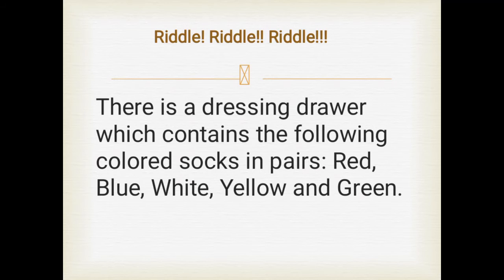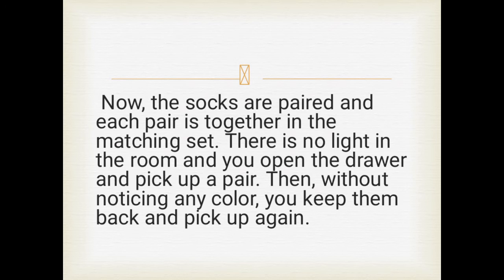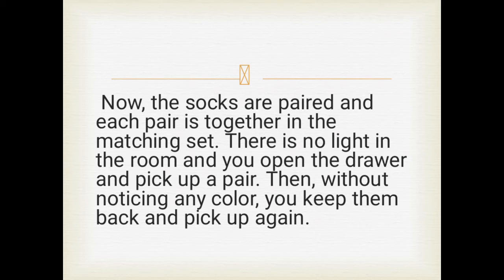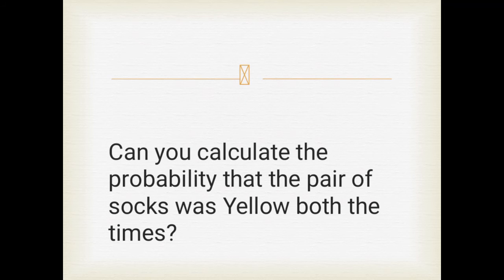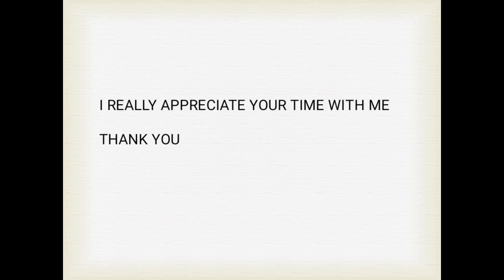MATHEMATICS MADE EASIER| COMFORT AMOAKO-ATTAH| RIDDLES| GHANAIAN FEMALE MATHS TUTOR